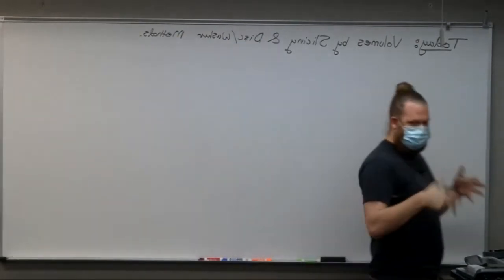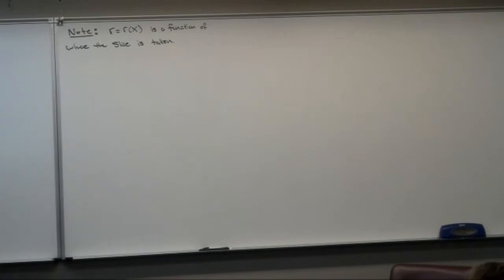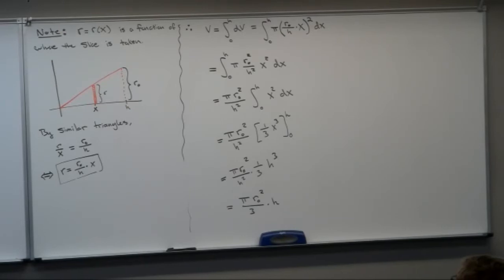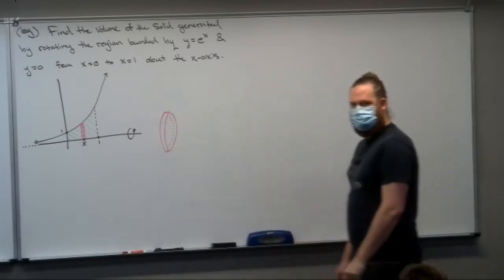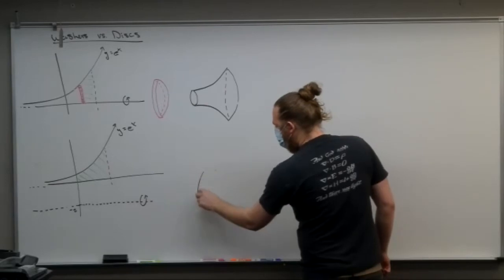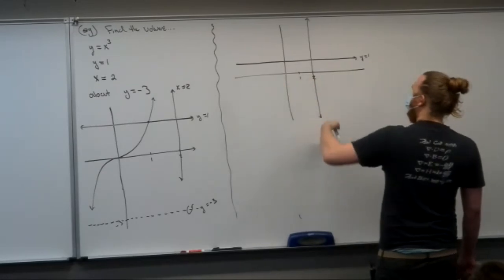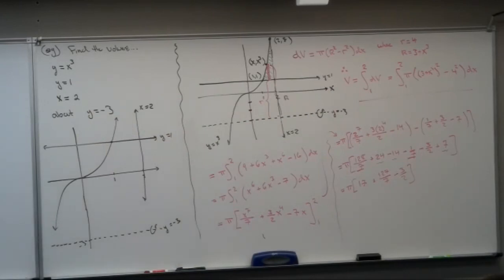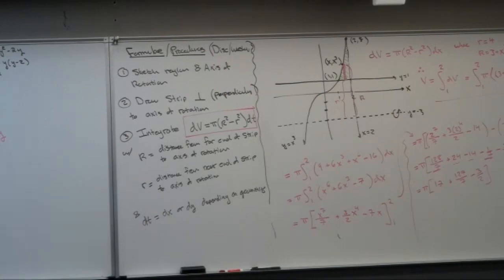MAC2312.0H1 Lecture 1.10.22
Volumes by Slicing/Discs/Washers (section 6.2)